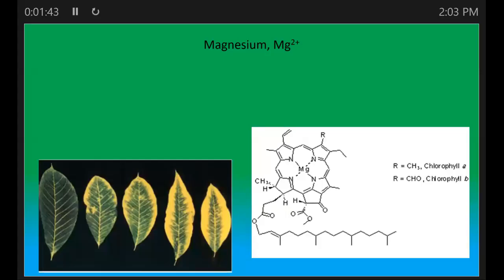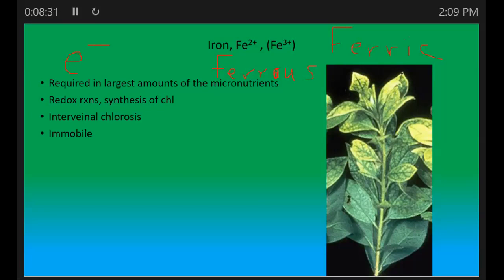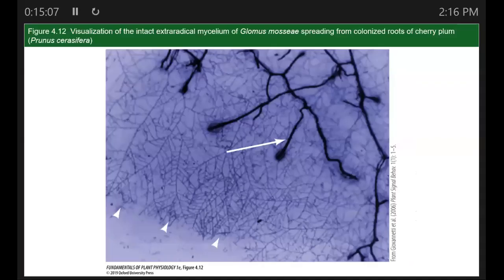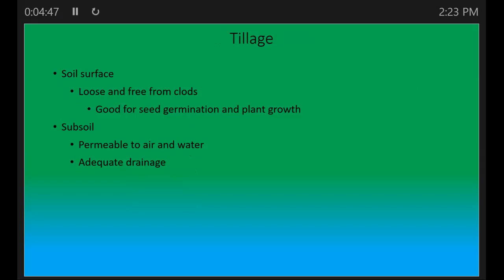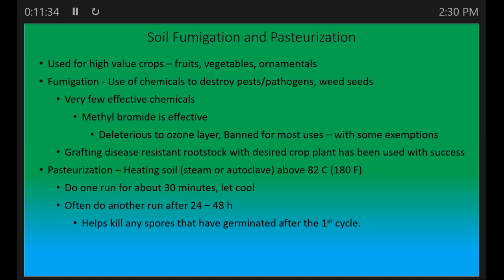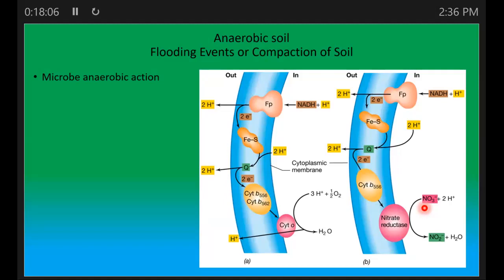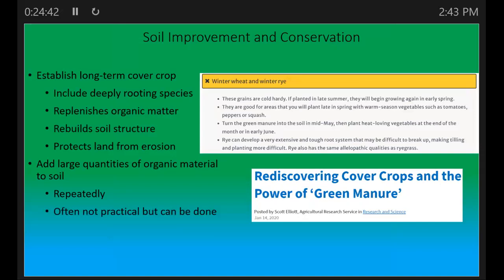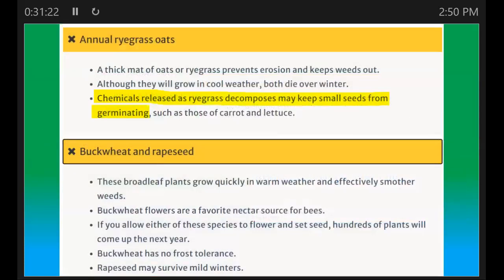APS 11 13 23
Mineral Nutrition_Soil Management